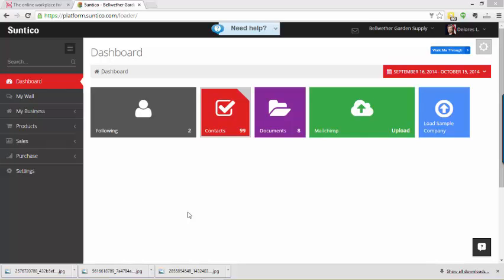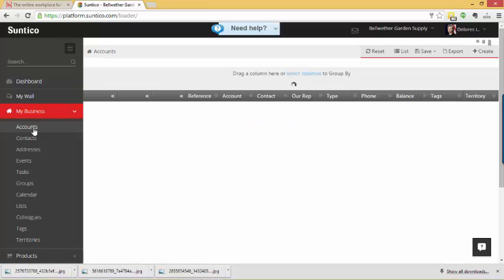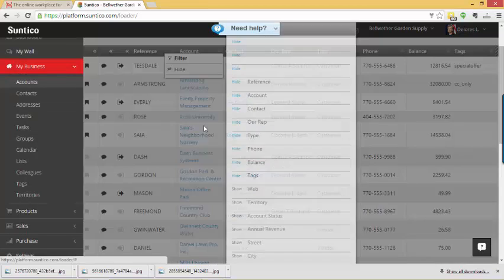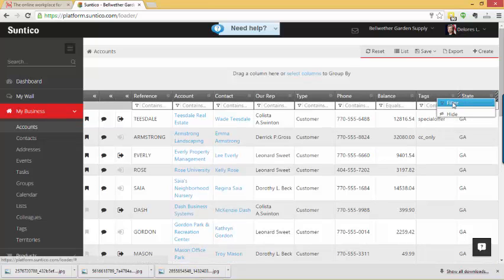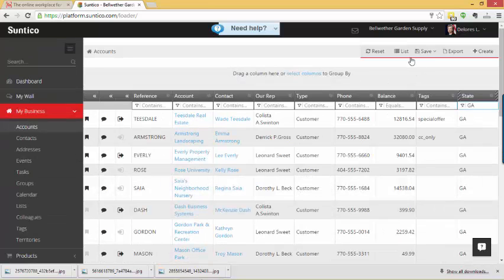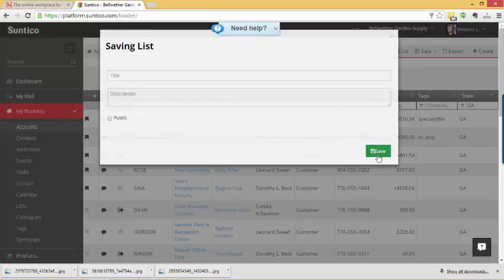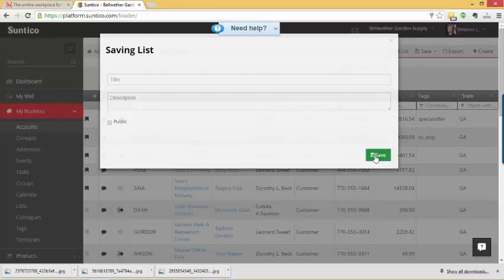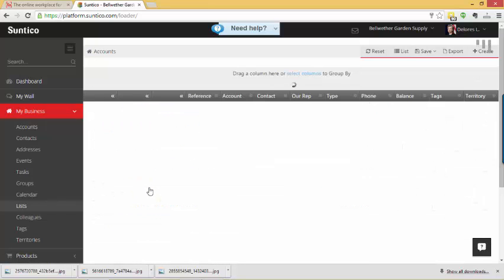How to view and filter a list of accounts by state in Suntico